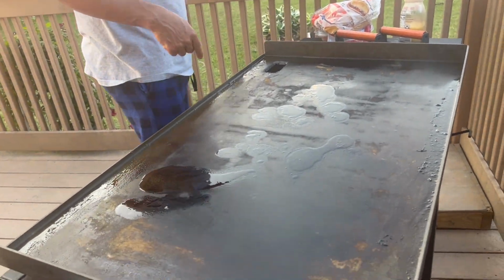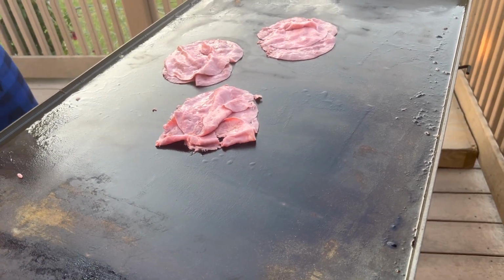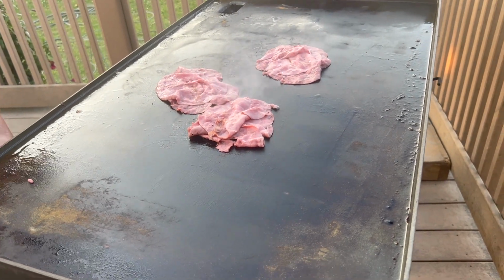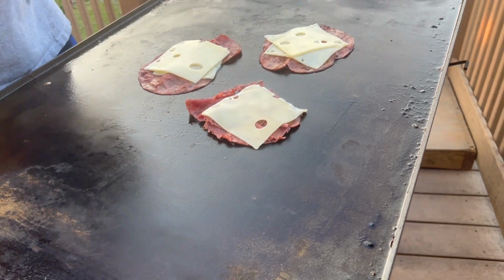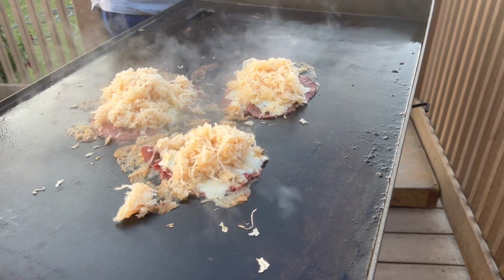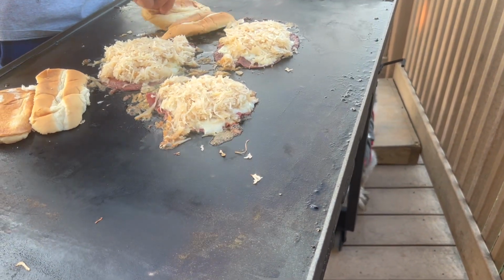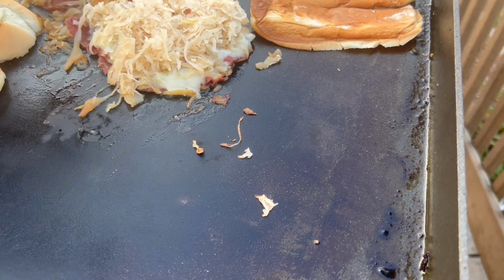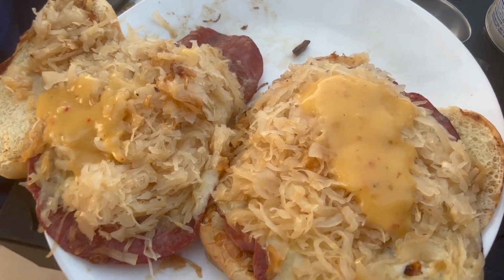Grilling Rubens on a blackstone grill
Host @TheGraceLifeDIYHomeDecor